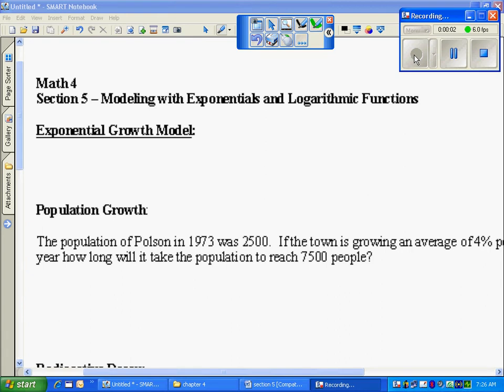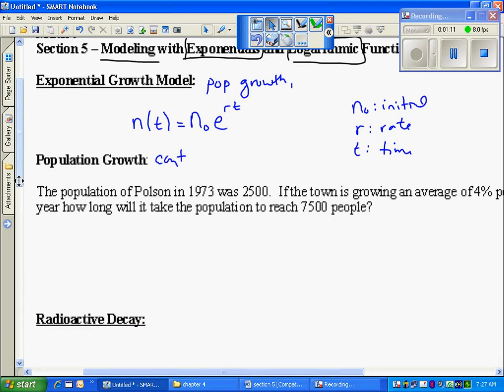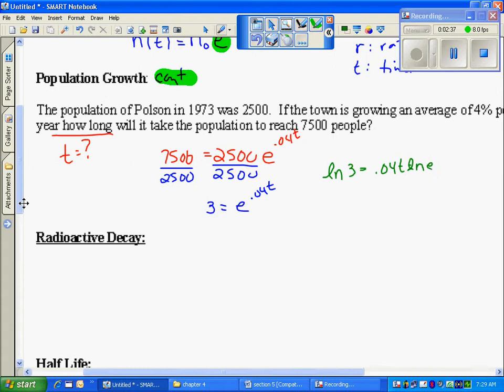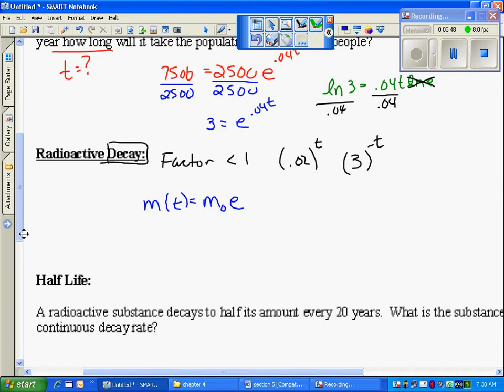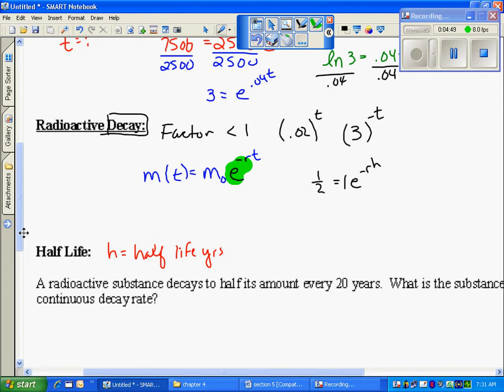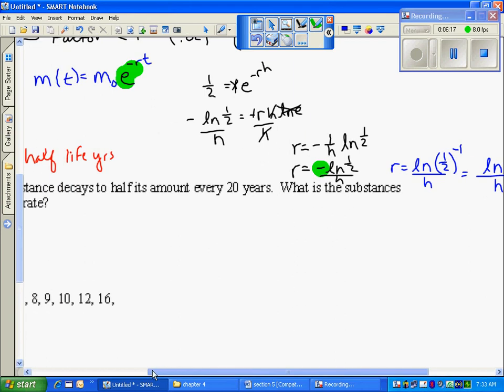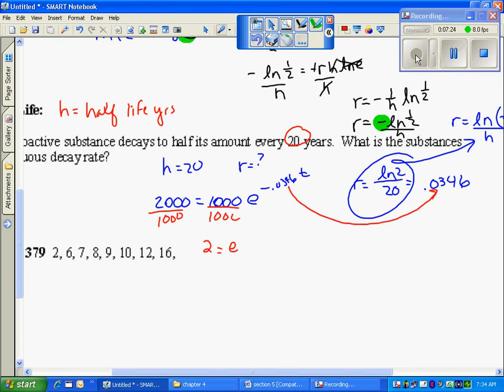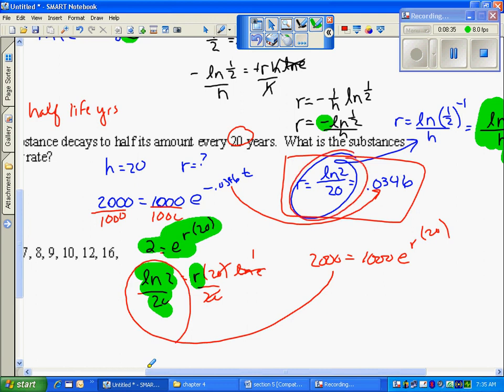Math sec 5.avi